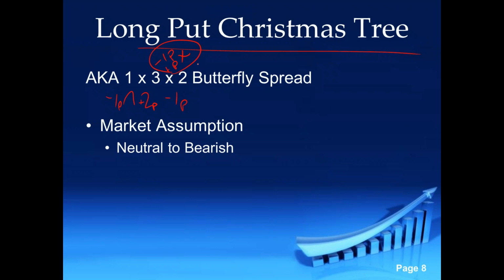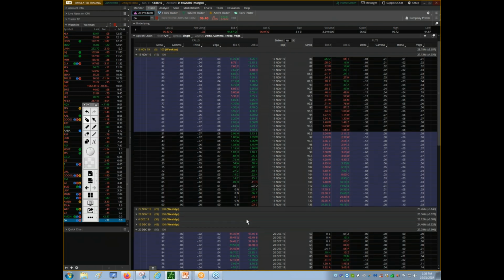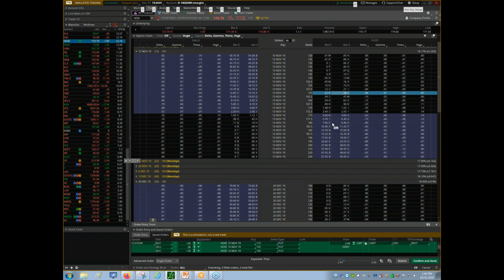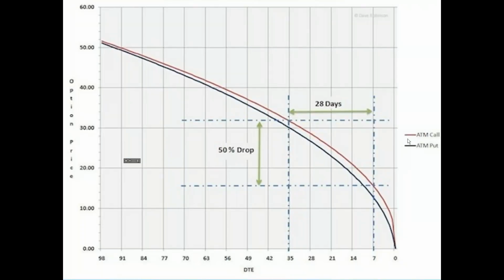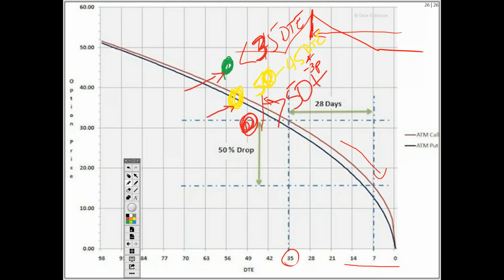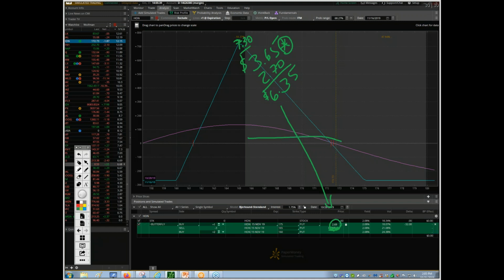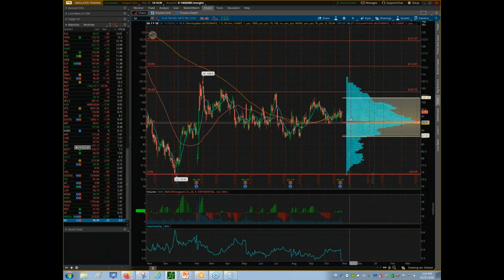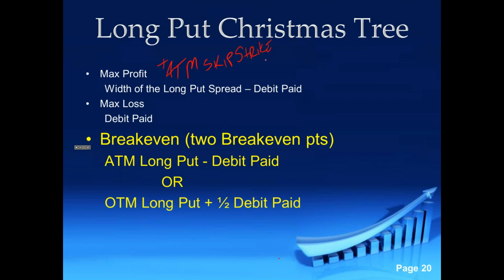Options For A Bearish Market Bias: 7. The Christmas Tree With Eric The Wolfman W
When a trader wants to take advantage of a Low Implied Volatility environment with a bearish directional assumption, it might be a good time to implement a long Put Christmas Tree.

Join Eric "The Wolfman" Wilkinson, former Chicago Board of Trade floor trader and 25 year professional trader, as he explains how traders can profit from a bearish market assumption and Low Volatility. He will show when it is appropriate, his rules on the strategy and how to correctly trade a Long Put Christmas Tree with any stock or ETF.